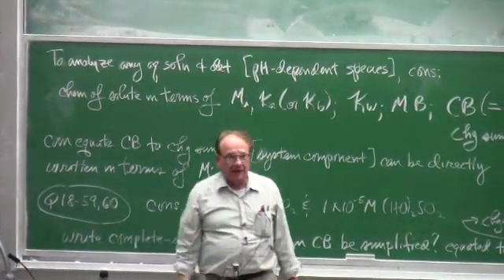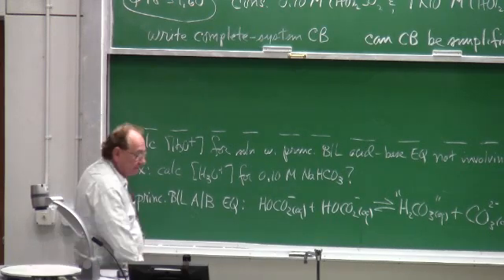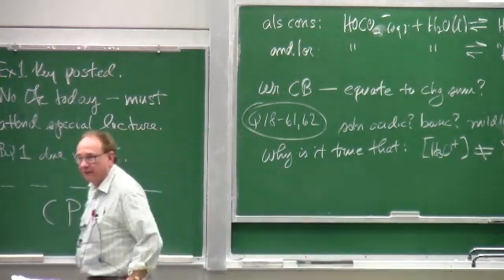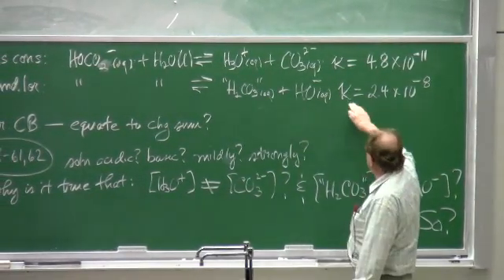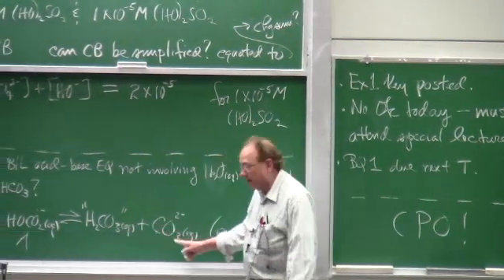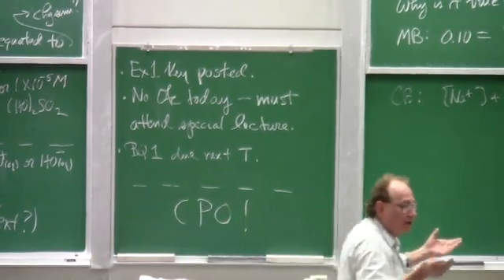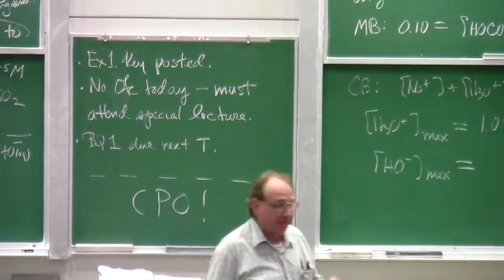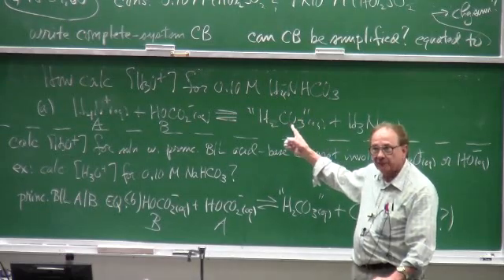MB and CB considerations II.wmv